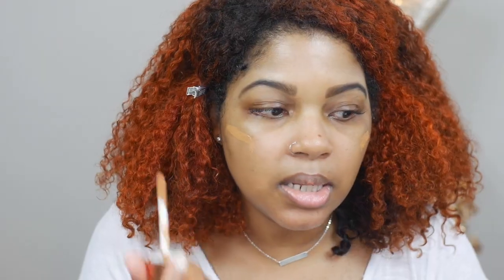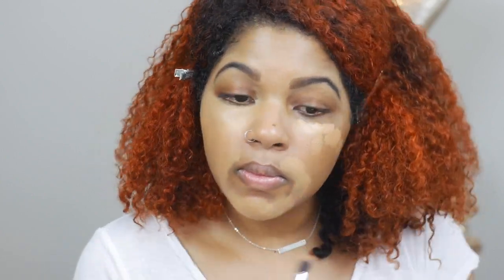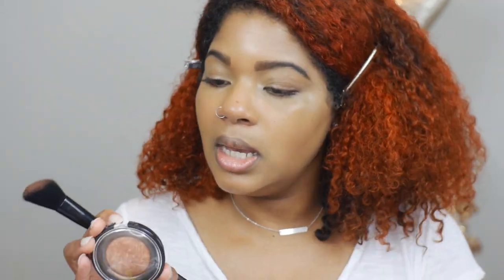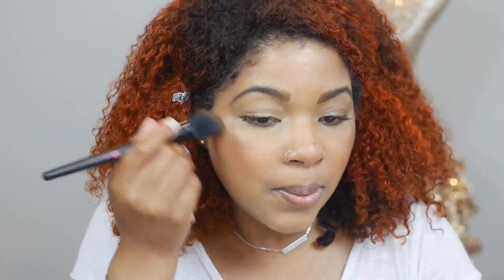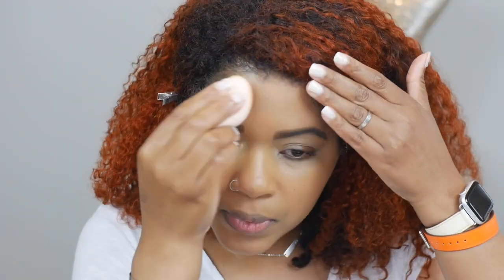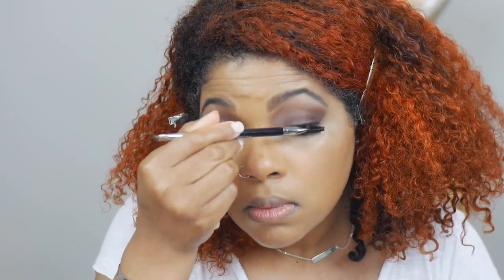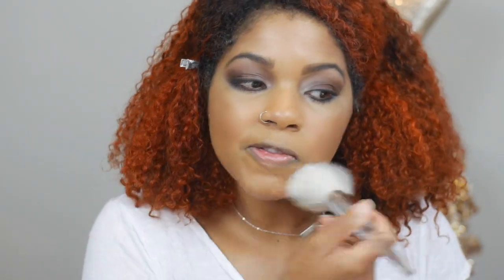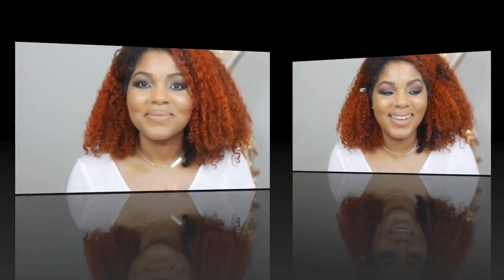All Matte Everything : Simple, Basic Matte Makeup Look | Beginner Friendly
I mistakenly referenced Miranda Leonard as the YTer who brought the 'Reverse Foundation' method to YT, when actually it is Samantha Ravndhal! So sorry for the confusion, filming still makes me nervous and forgetful!

Products used:

Tatcha Primer
Charlotte Tilbury Hollywood Flawless Filter  'Shade 6'
Too Faced Born This Way Conceal 'Warm Sand'
Black Radiance Bronzer 'Gingersnap'
NYX Highlight and Contour Palette
Fenty Pro Filter Foundation '330'
Pat McGrath Mothership V 'Bronze Seduction'
NYX Cake Powder 'Dark Brown'
Physician's Formula Butter Bronzer 'Deep'
Fenty Stunna Lip Paint 'Unbuttoned'